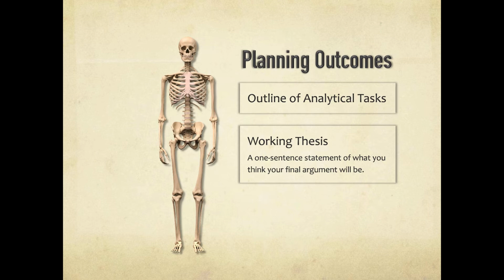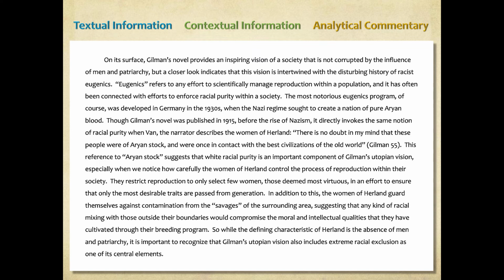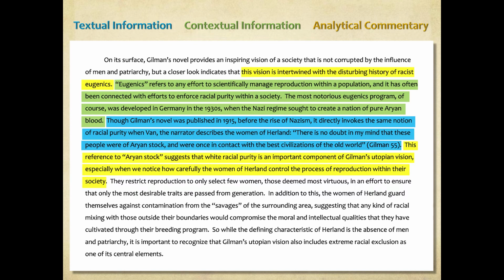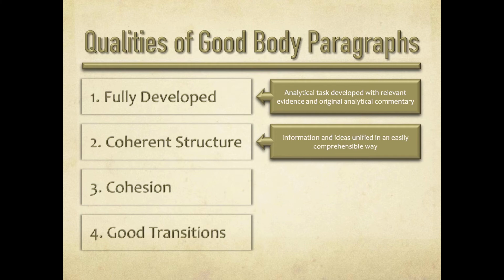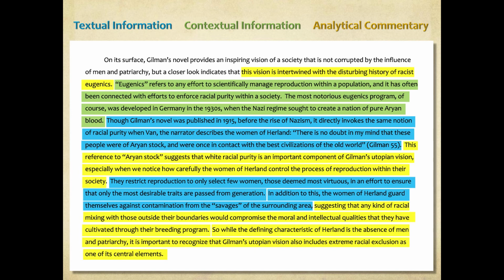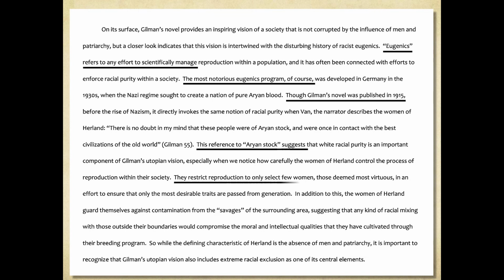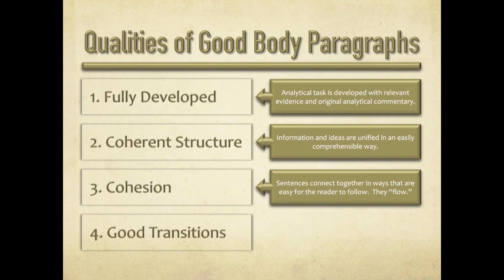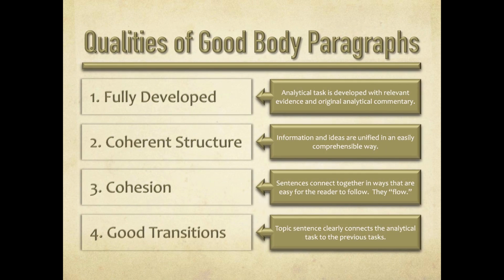Hilliard@Home: Drafting a Literary Analysis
This 30-minute video discusses the process of drafting a literary analysis paper with a particular focus on the properties of good body paragraphs.